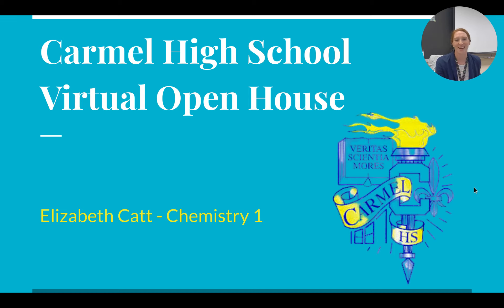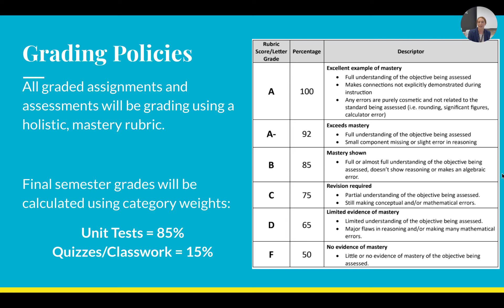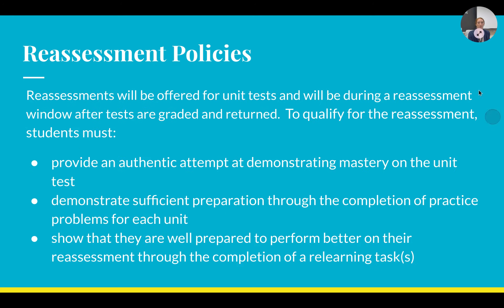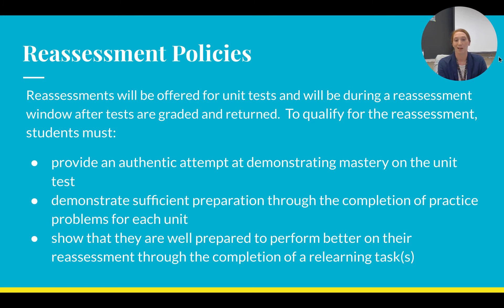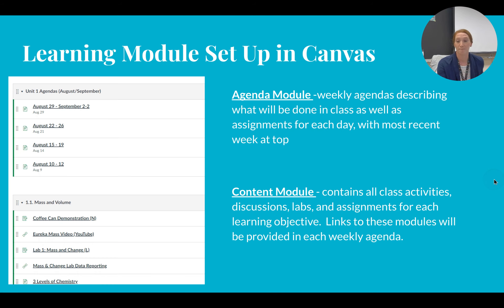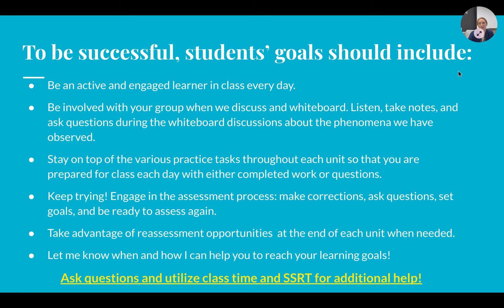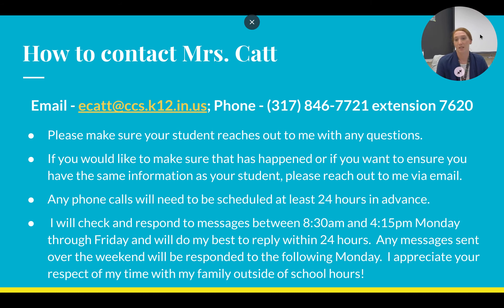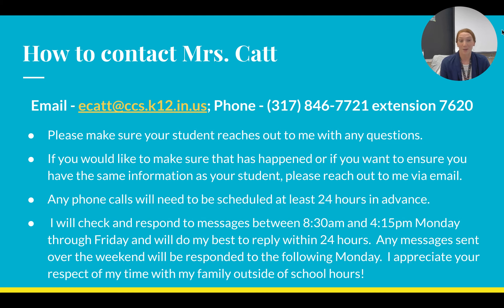Chemistry 1 Scholastic Spotlight 2024